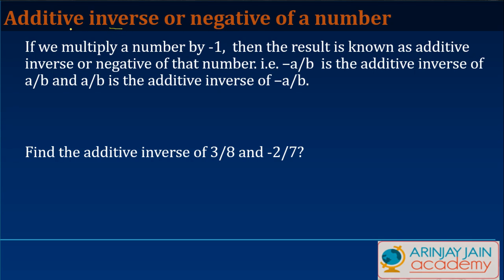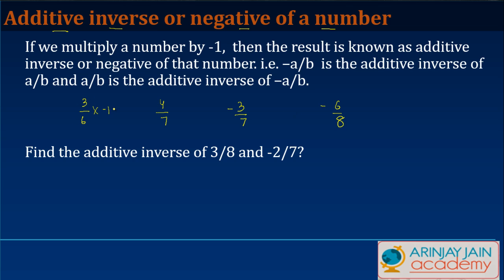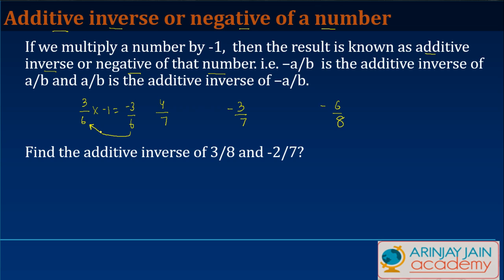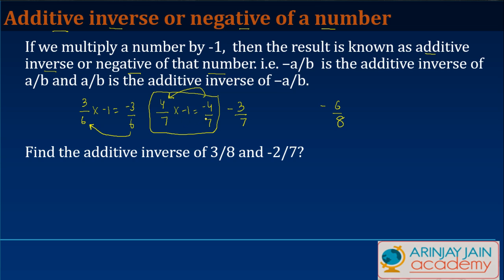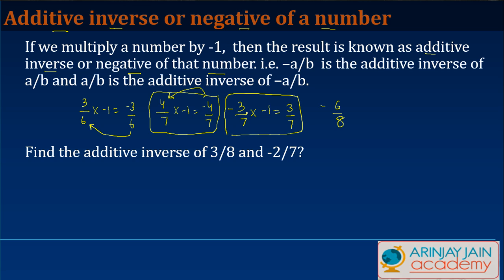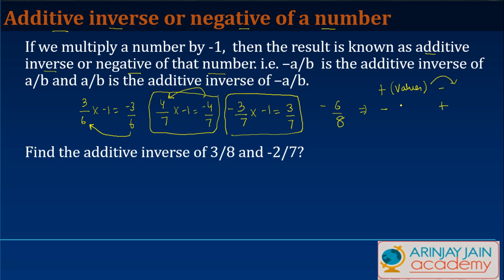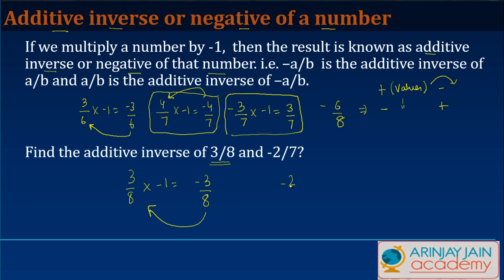Additive inverse or Negative of a Number - Class 8 Mathematics (SSC/ICSE/CBSE)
This video explains how to find additive inverse or negative of any rational number or what is the additive inverse of any rational number